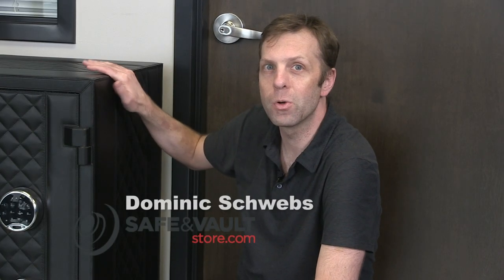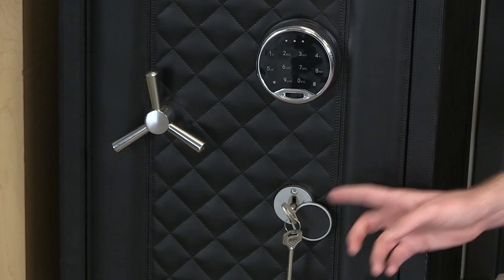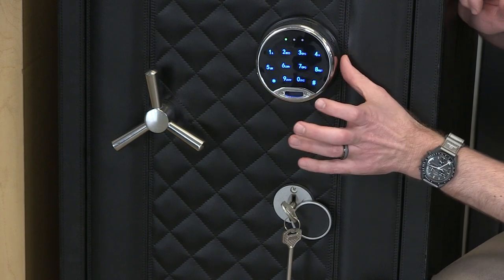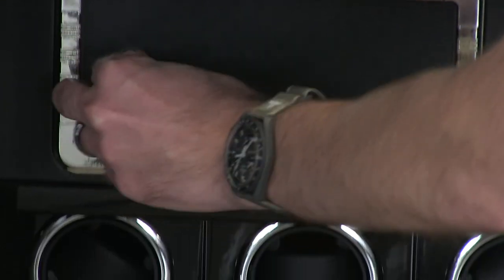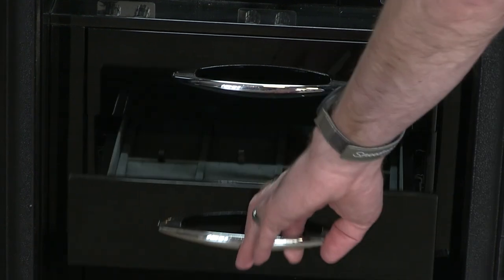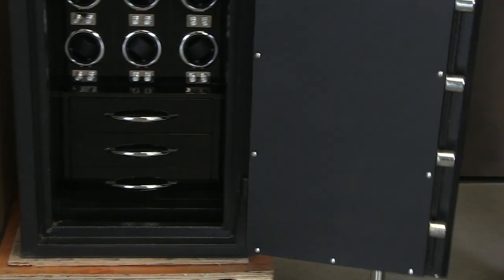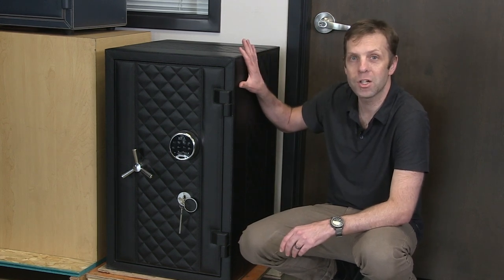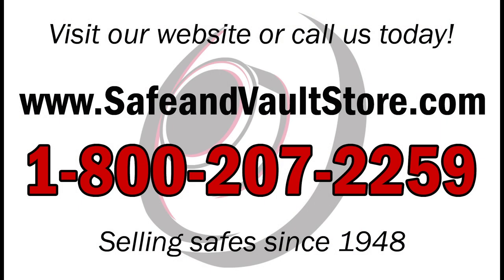JB Large Watch Winder & Jewelry Safe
In this video, Dominic from SafeandVaultStore discusses the features and options of the JB Large Watch Winder & Jewelry Safe.

This is Dominic with SafeandVaultStore.com and I'm here today to show you one of our new Luxury Safes. This is our Large Watch Winder & Jewelry Safe.

The outside is covered in this luxurious black leather material. And the door has an electronic keypad and this key lock. It requires both your combination and your key to open the safe. That gives you extra security. It's got a 3-spoke handle here to open. So, we're going to open it up here with the default combination. You can see the keypad lights up. And it opens, and the door opens.

Inside is a light that will turn on when you open the door. So it will shine on your watches and illuminate your jewelry inside. There is a compartment up here with a separate key lock to protect items that you want to keep secure up here. Then you got your six-watch winders, and you can turn them on here. You can see they are spinning and rotating to keep your watches wound. We've got three jewelry drawers down below for different jewelry, watches, rings, necklaces and that type of thing inside.

The door has three-way boltwork so you can see bolts here. There is four. There is one on top, one on the bottom. This is going to help prevent someone from just prying the door open. And then on the backside of the door where the hinges are, let's say someone tries to cut the hinges off, there is this deadbar that runs the length of the door and that also prevents someone from just prying the door open or just taking the door off.

If you have some high-end watches and jewelry that you want to protect, you should consider this luxury jewelry and watch safe. It has six watch winders and three jewelry drawers to protect your high-end valuables.